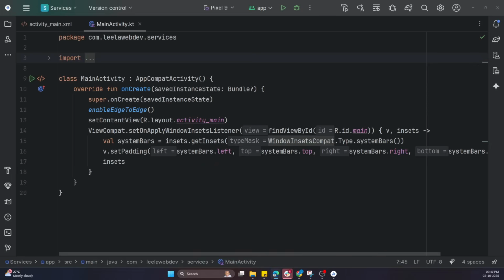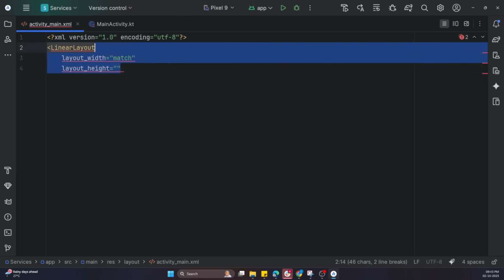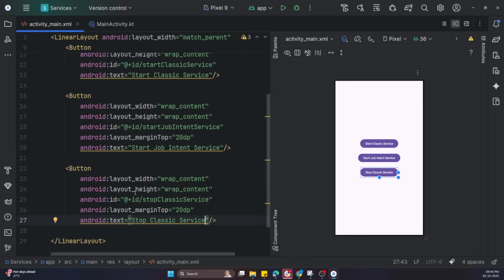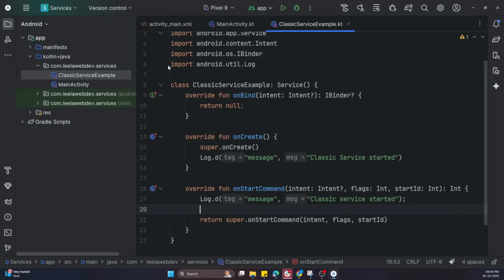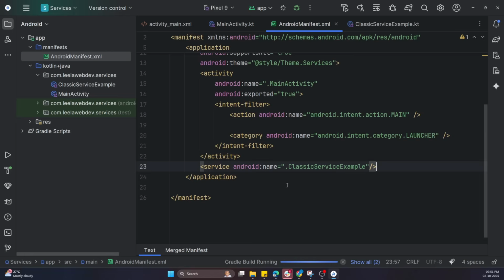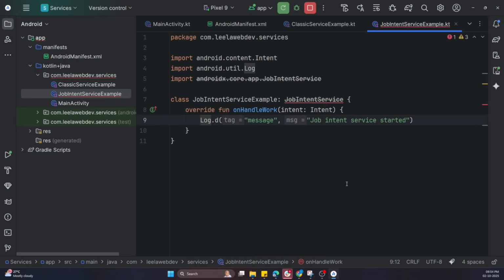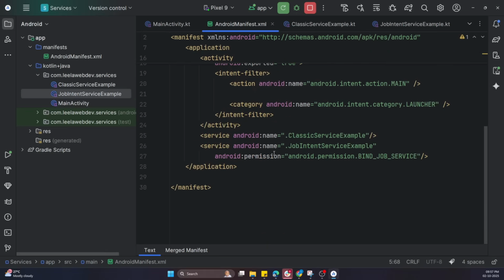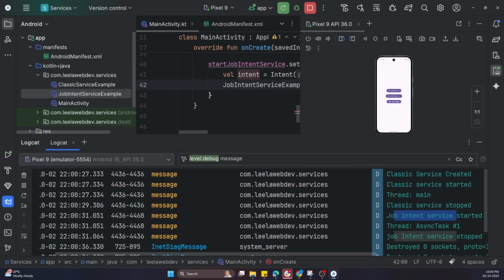31. Android Services Explained | Foreground, Background & Bound Services with Examples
In this video, we’ll cover Android Services in detail. Services are one of the core components of Android and allow apps to perform long-running background tasks without a user interface.

👉 You’ll learn:

What is an Android Service?

Real-world examples (downloads, music player, photo compression, data sync)

Types of services: Foreground, Background, Bound

Difference between Classic Service and JobIntentService

Step-by-step implementation in Android Studio

How to register services in the manifest

Why JobIntentService is deprecated and when to use WorkManager

By the end, you’ll clearly understand how Android Services work and how to use them in your projects.